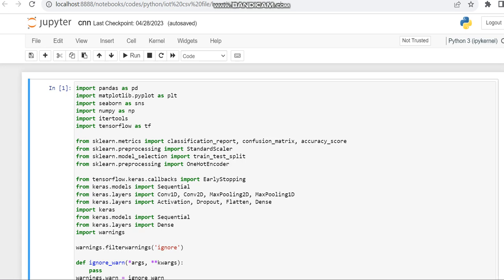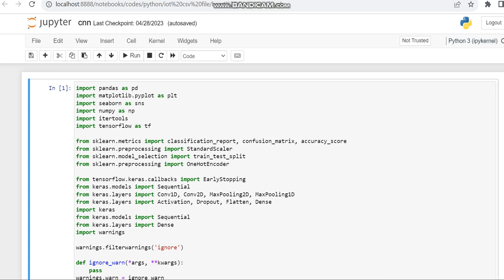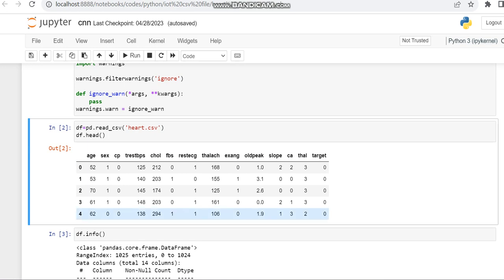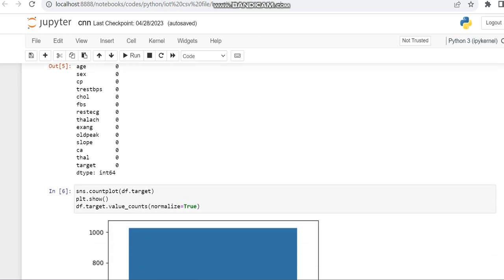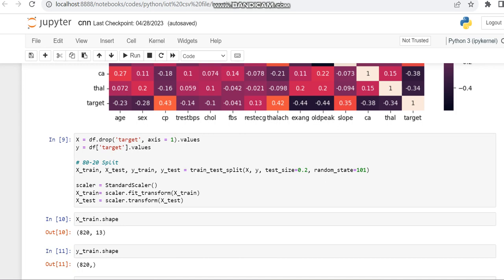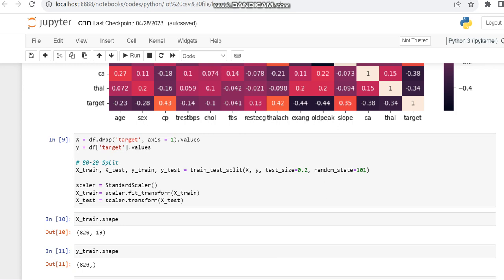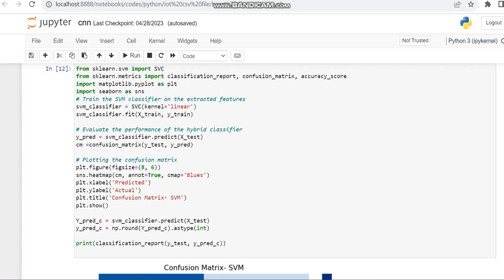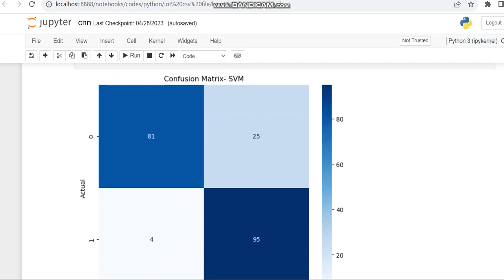Heart Classification SVM Scratch Python Code / Support Vector Machine (SVM) Scratch Python Code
This video shows Heart Classification SVM Scratch Python Code / Support Vector Machine (SVM) Scratch Python Code